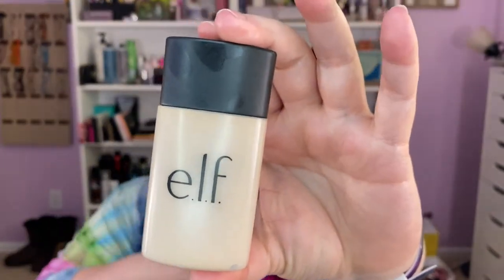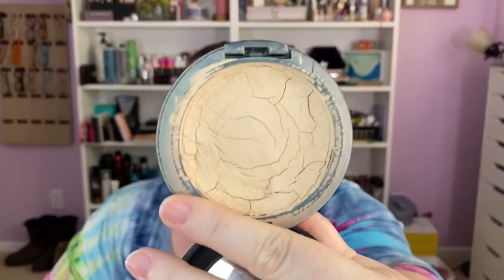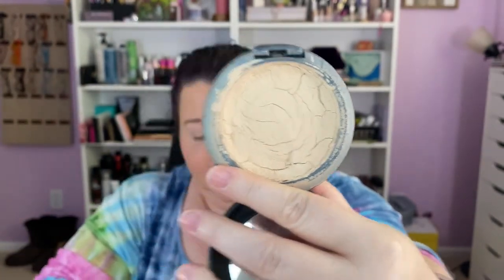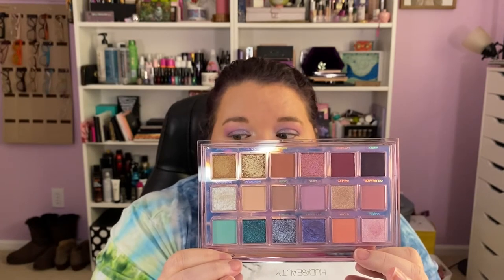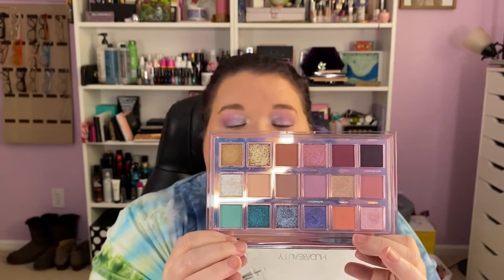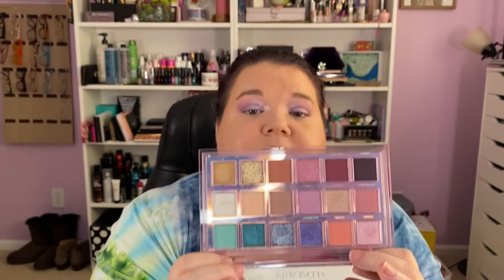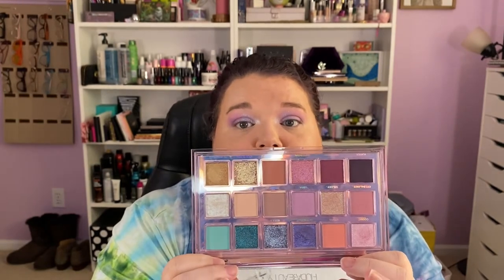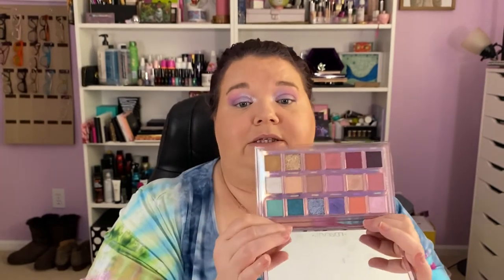GRWM Full Face of Nothing New - Huda Beauty Mercury Retrograde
Welcome to Makeup Mugwump!  In this video, let’s get ready using products we already have.

Makeup Mugwump
2120 E. Firetower Rd #107 PMB 33